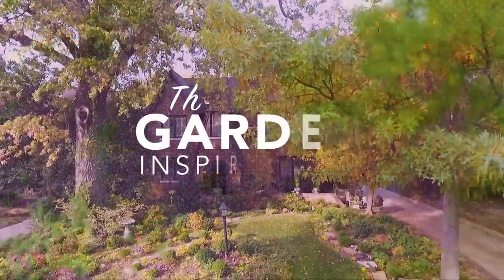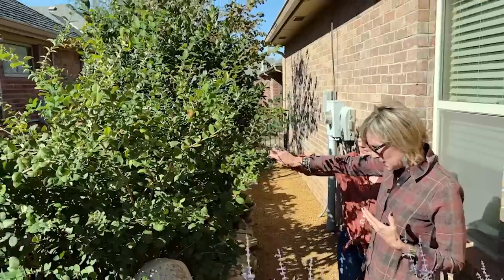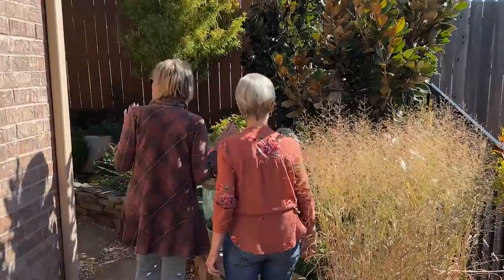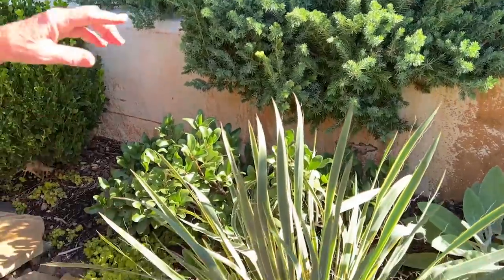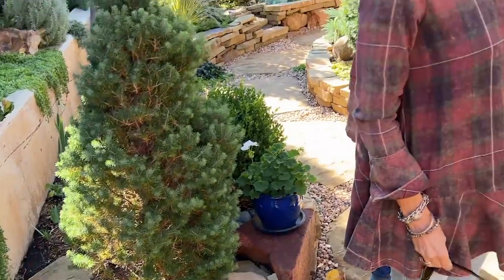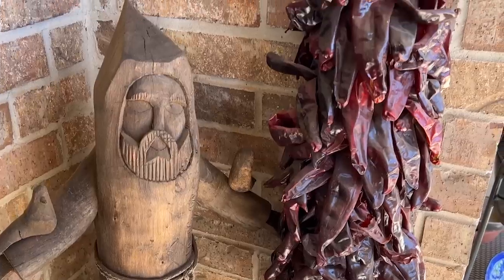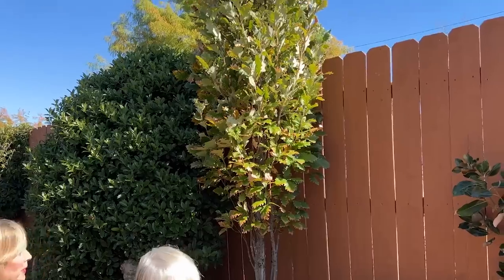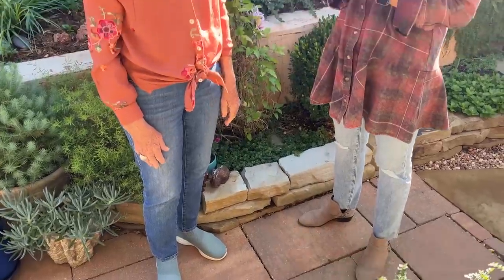The OPPOSITE of a Minimalist Garden!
You’ve probably heard of minimalism in gardening. Today we are going to see the opposite of a minimalist garden, a maximalist garden packed with ideas. Join my friend Janie and me as we see the way she and her husband Bill maximize the use of a small space garden. The result is a snug and whimsical courtyard landscape. It’s gardening to the max!